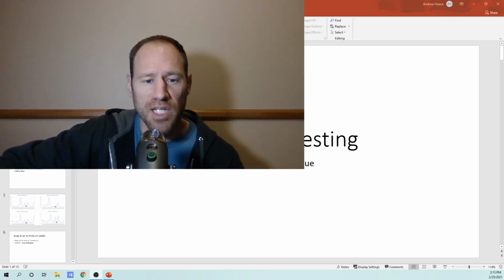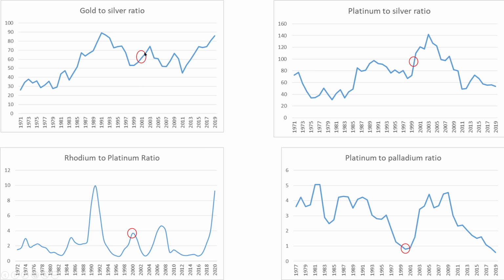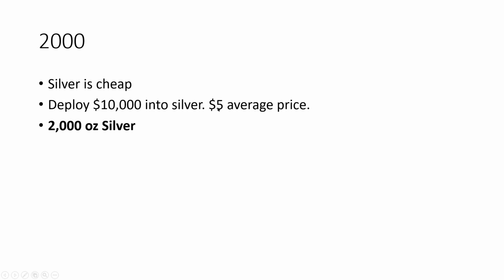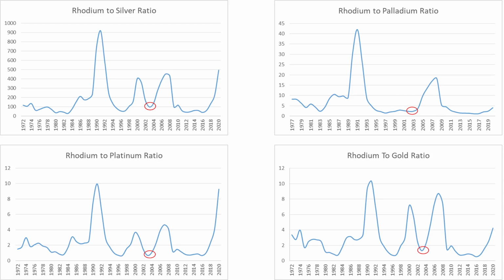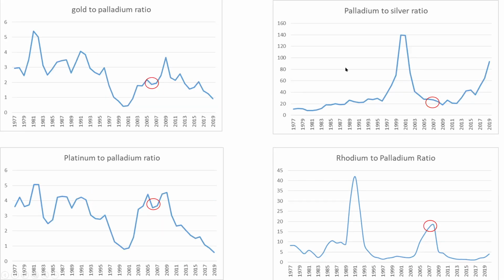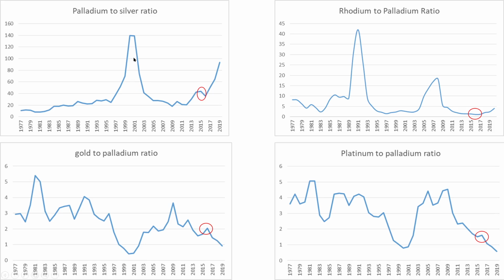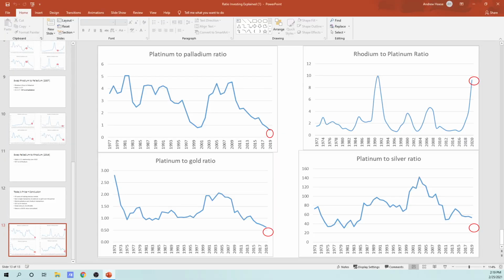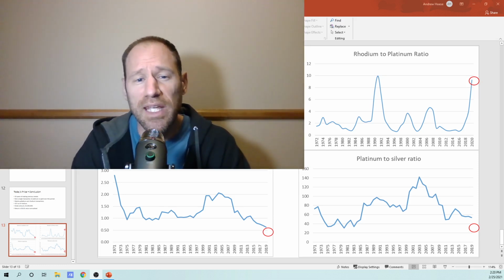Physical Metals: Ratio Investing and How to Increase Your Wealth with the Least Amount of Risk.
This is how I make a lot of money with low risk. Physical precious metals swapping using ratio's is how you can increase your stack with little risk and high rewards.